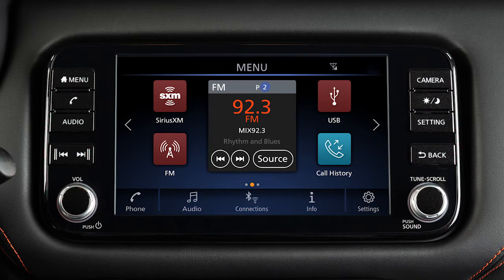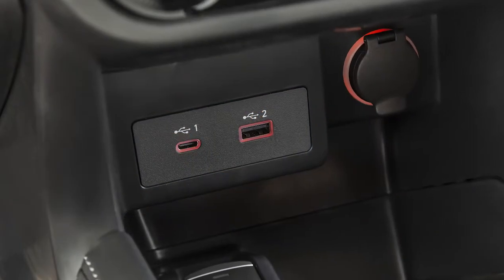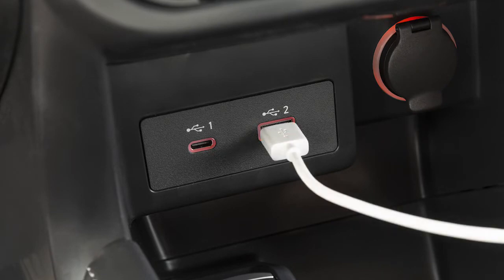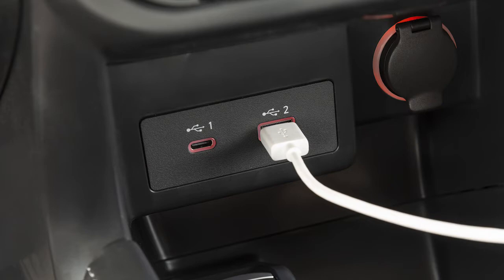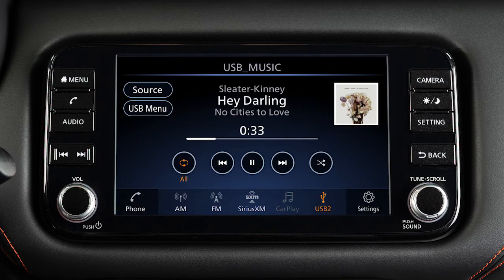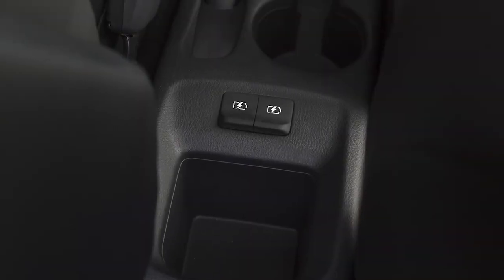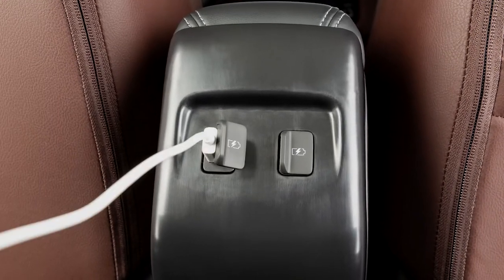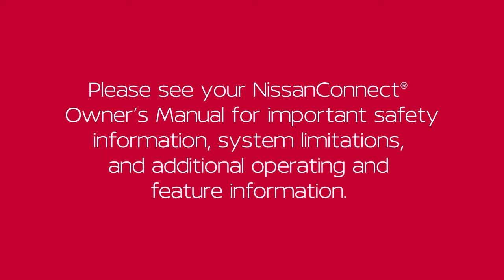2023 Nissan Kicks - USB Ports